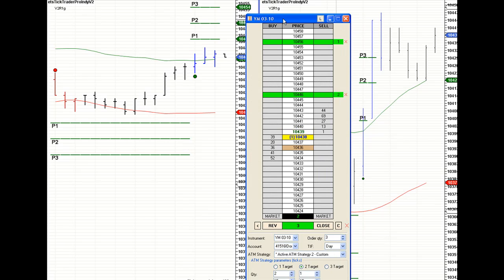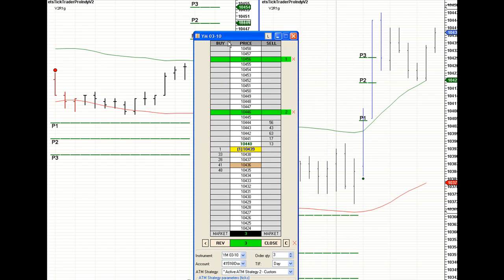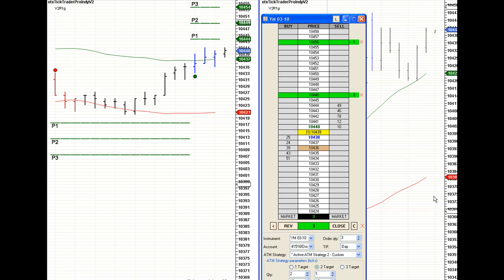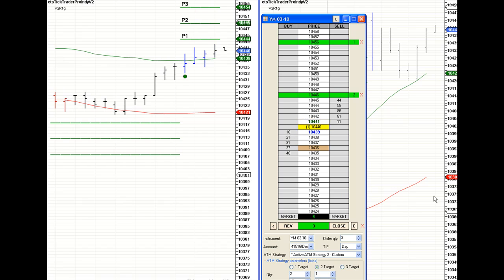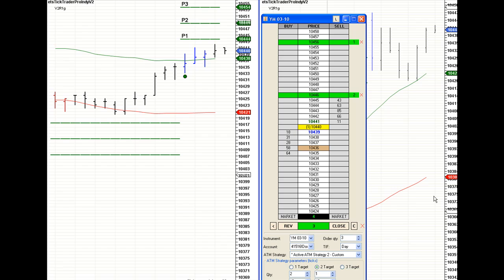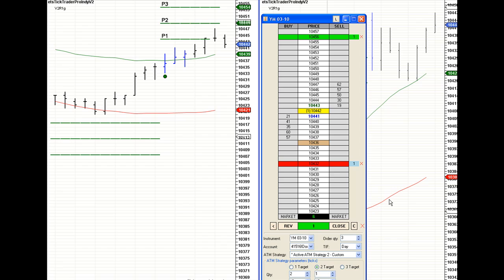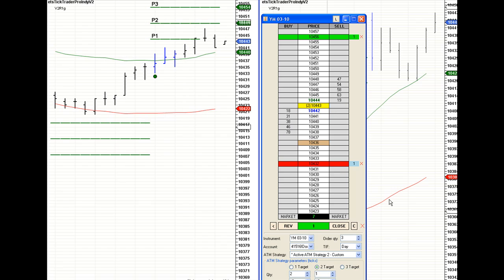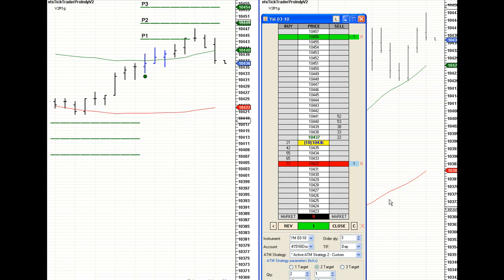Dow Emini Day Trading